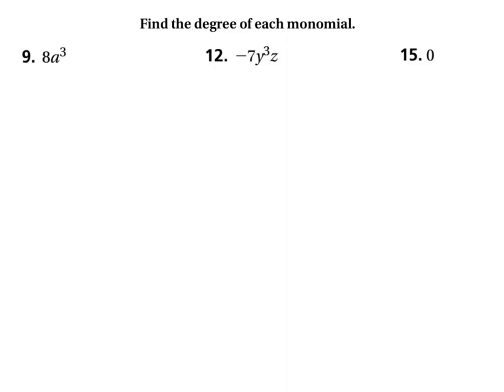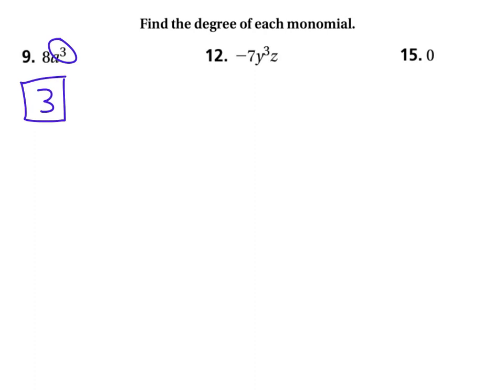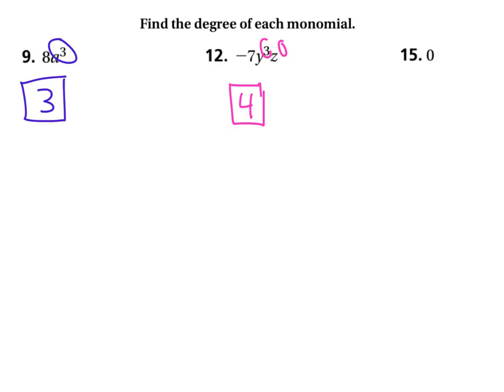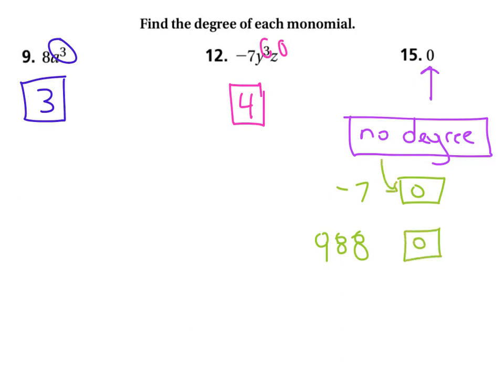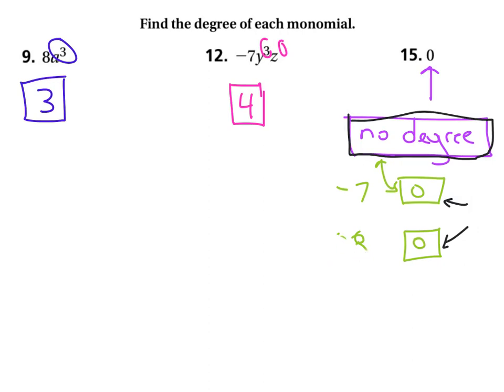Alg 1 Pgs. 489-490 #9, 12, 15